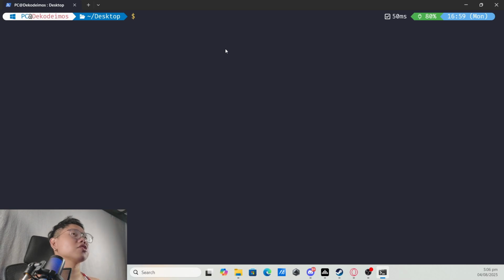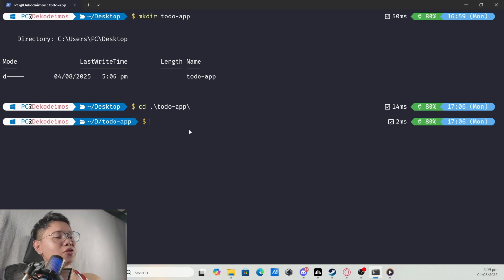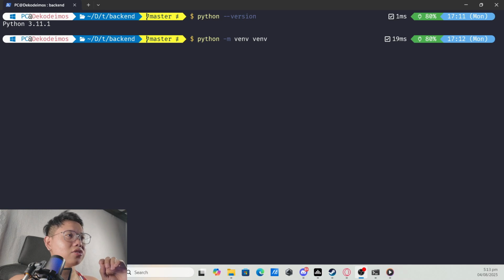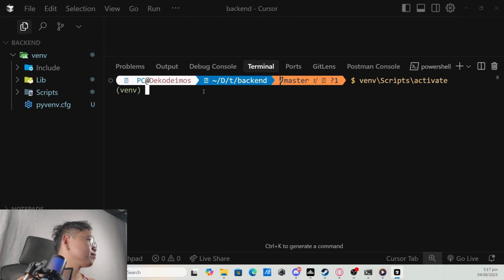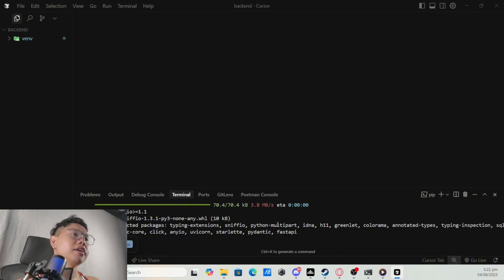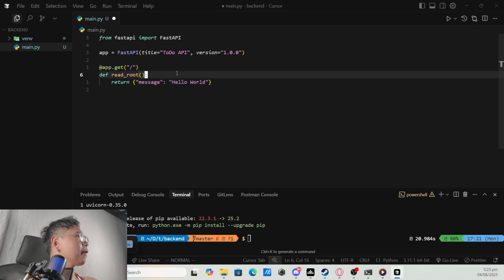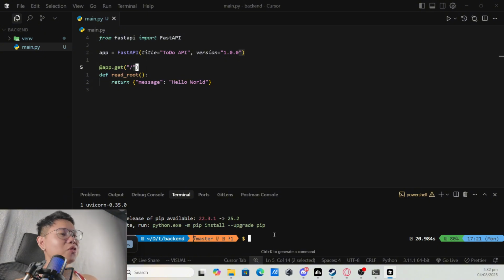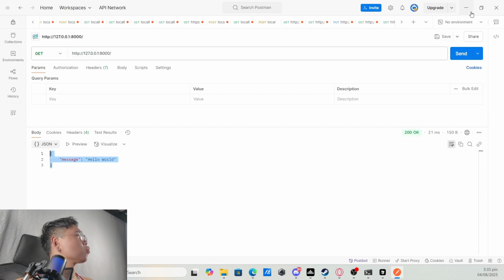Episode 1 - React + FastAPI Full Stack App | Project Setup & Overview